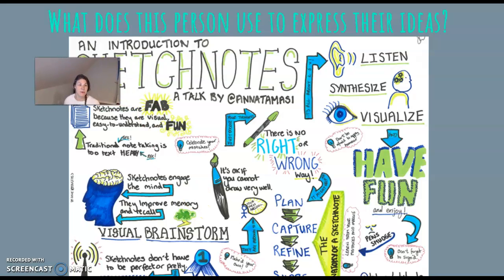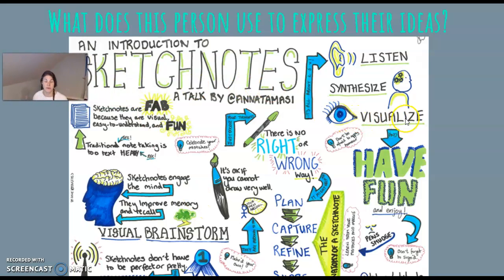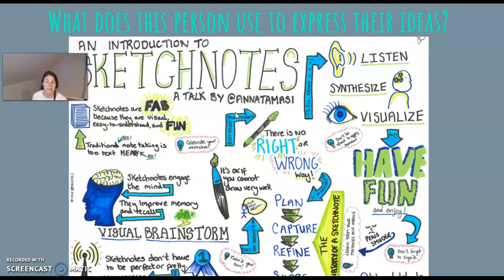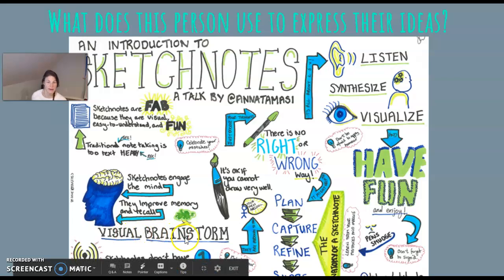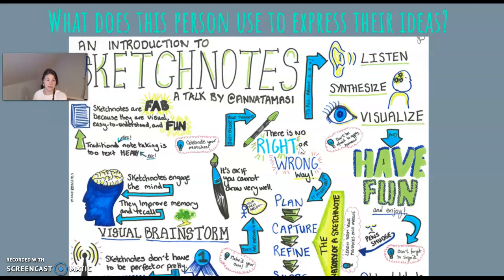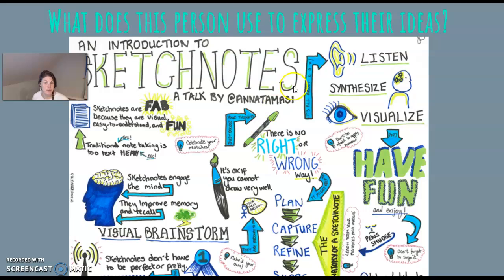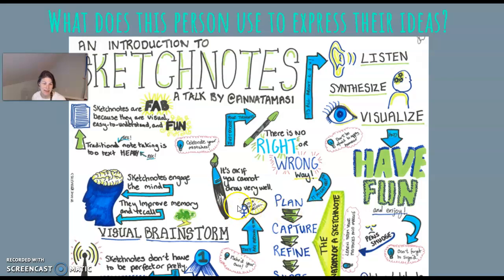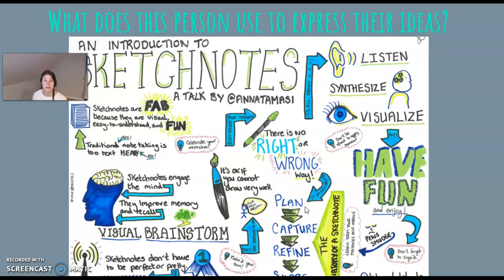Sketchnoting - The What & The Why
Introduction to the what and why of sketchnotes!